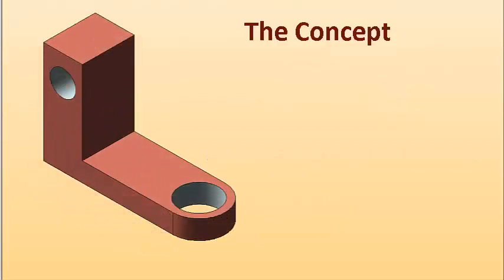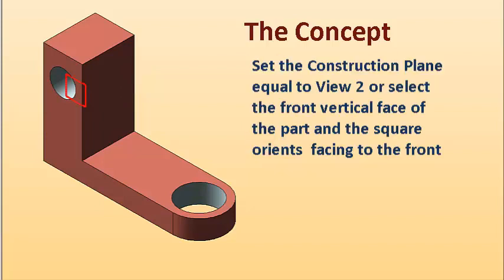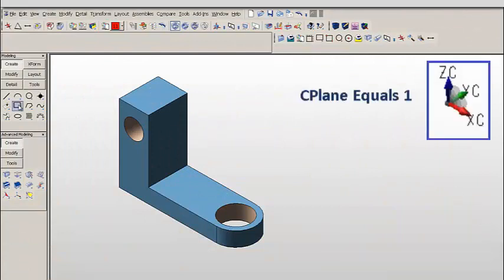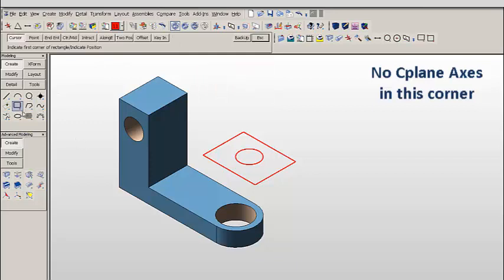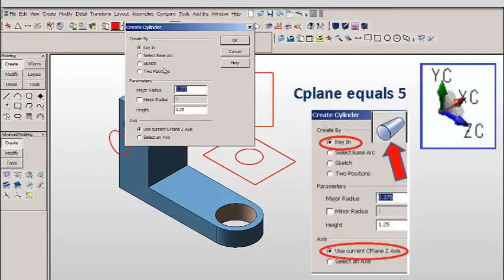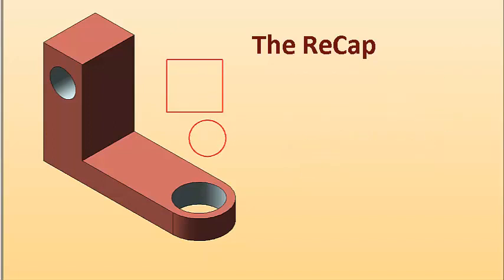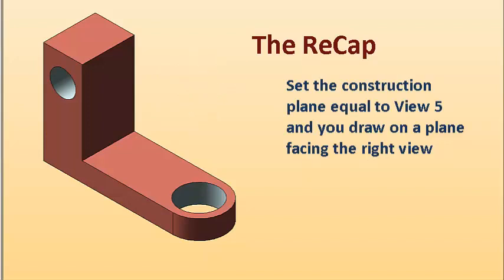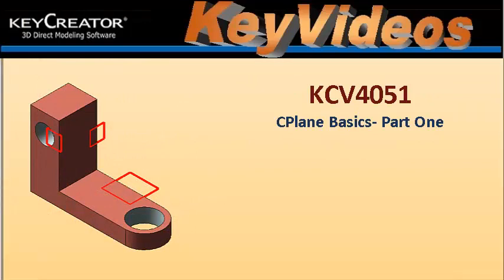KeyCreator - Construction Planes Basics - Part 1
Check our Online Forum and register for free. Share your examples, comments, ideas, and questions.
We have much more drawings, examples and technical content, inside our private Cloud. Get in touch with us to know more.

Vejam o nosso Forum Online e registem-se gratuitamente. Partilhem os vossos exemplos, comentários, ideias e questões. Lá podem fazer download destes desenhos.
Temos muito mais desenhos, exemplos e diverso conteúdo técnico, dentro da nossa Cloud privada. Entrem em contacto para saber mais.